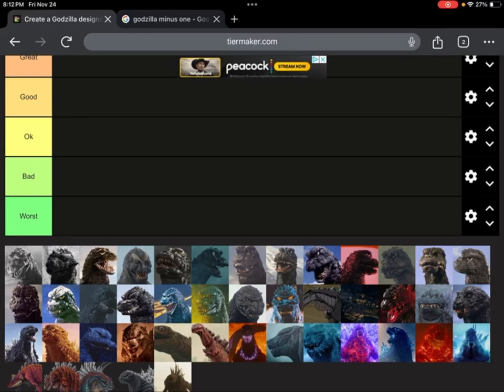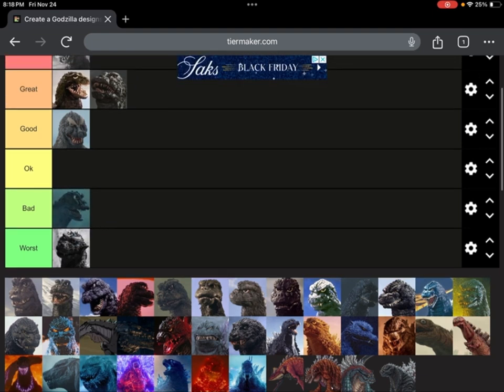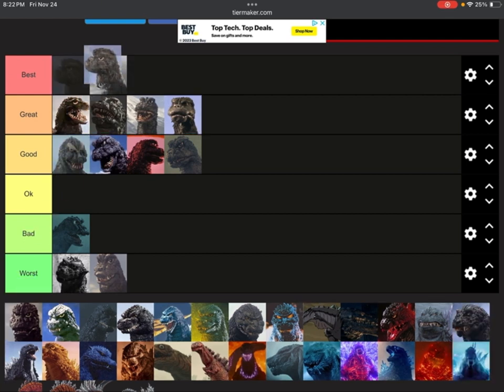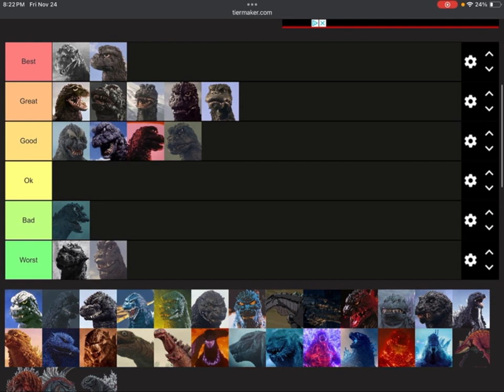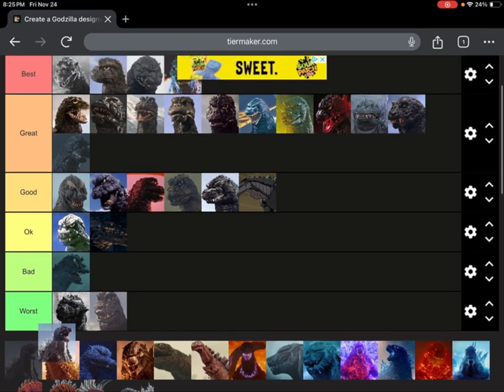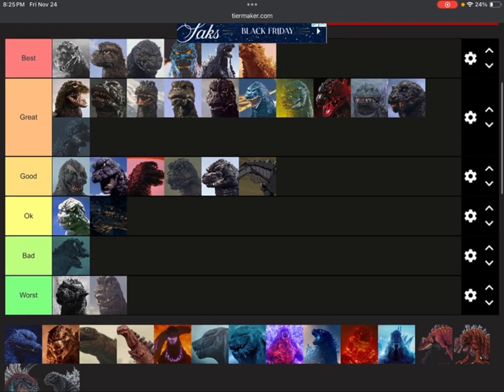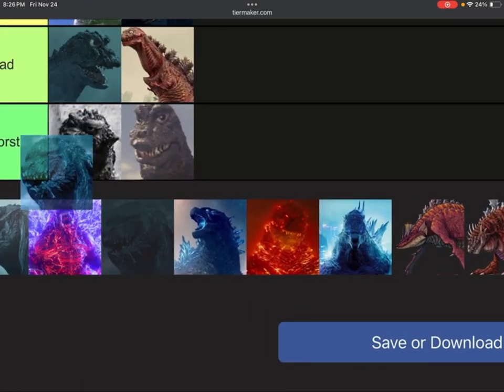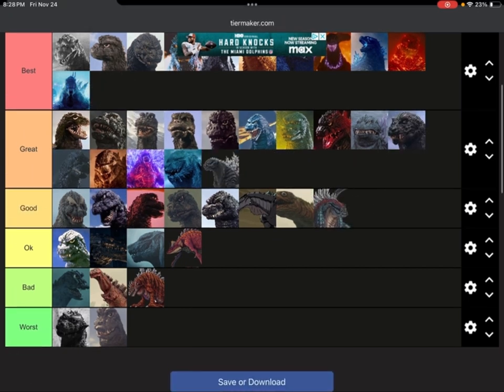GODZILLA DESIGN TIER LIST